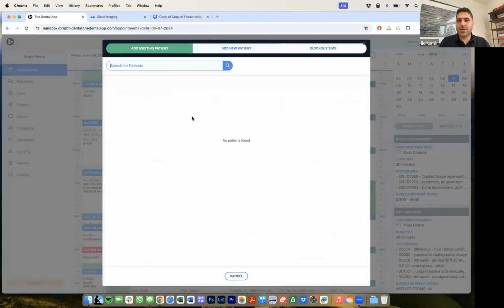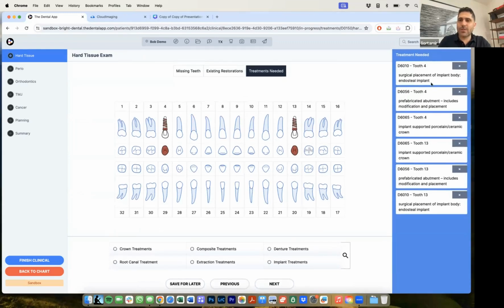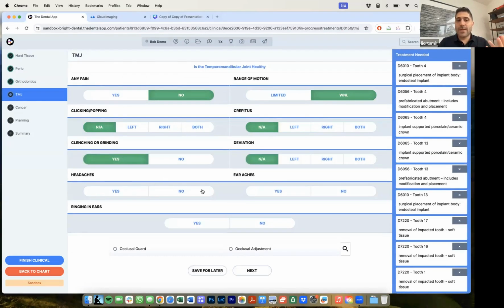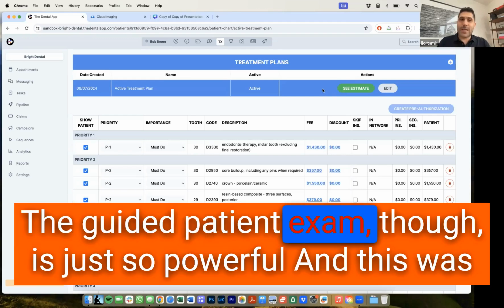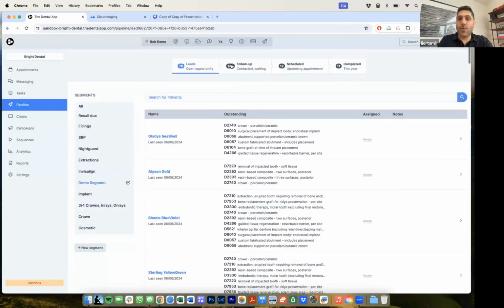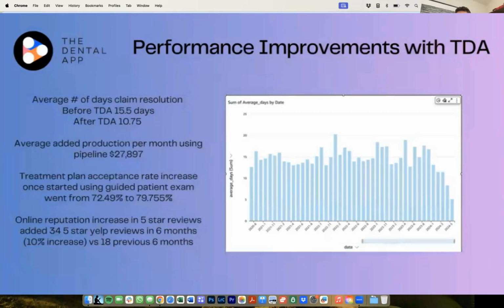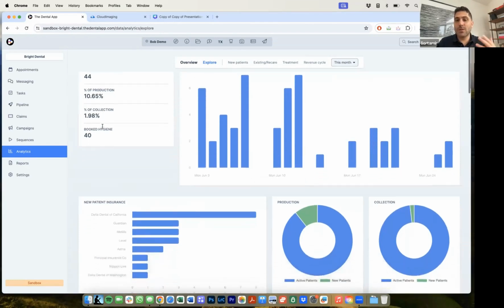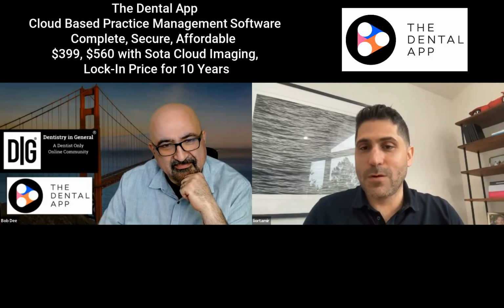Dentistry in General Presents The Dental App, Cloud-Growth Based Dental Practice management Software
Just the demo of The Dental App

A Single Solution for Practice Management Zen

Consolidate your tech products with one platform that creates delightful patient experiences and drives practice growth.

Streamline office efficiency with The Dental App - Your essential tool for dental practice growth.
Growth is a Need
Tool Consolidation is a Nice to Have

Build a Better Business
Attract new patients effortlessly with our Patient Pipeline and online scheduling, enhance treatment acceptance with our guided exam tools, and accelerate payments using our efficient insurance claims dashboard.
Our comprehensive reporting and analytics provide the insights you need to keep filling your funnel, driving your practice towards greater efficiency and profitability.